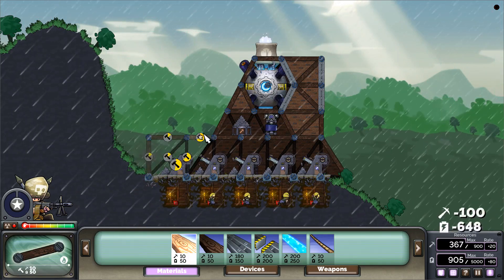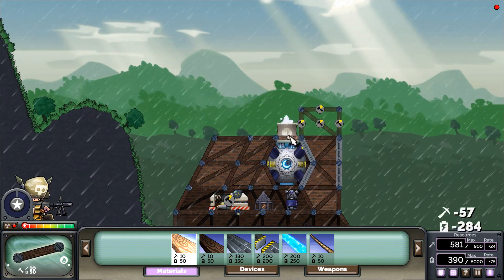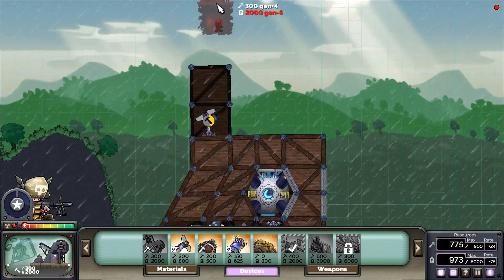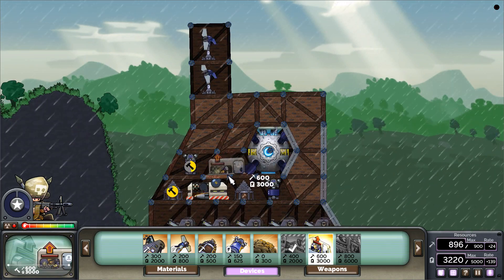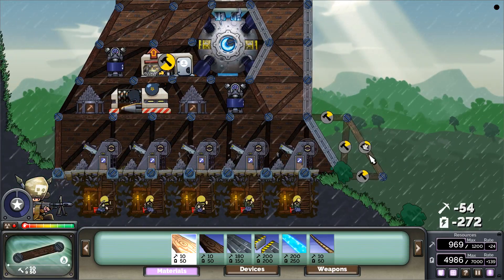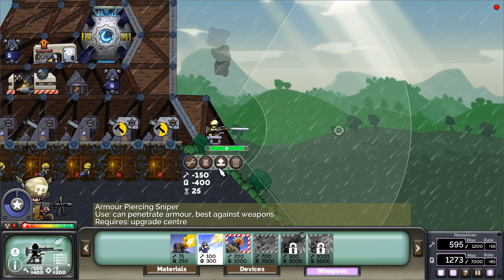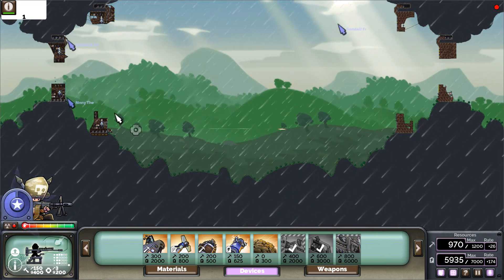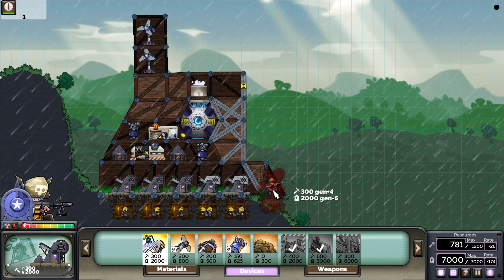Forts Multiplayer - 4 v 4 [3]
All games are better with friends, and forts is no exception.